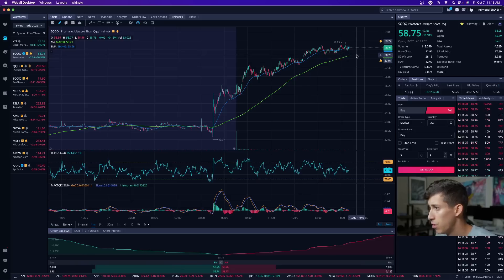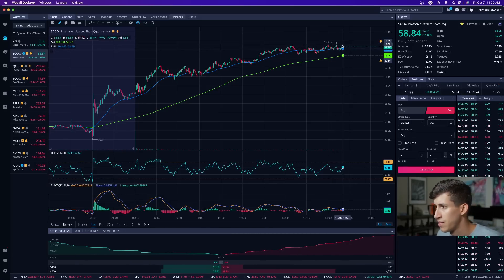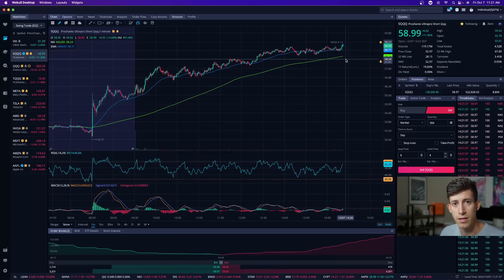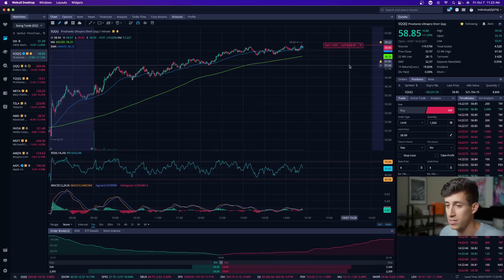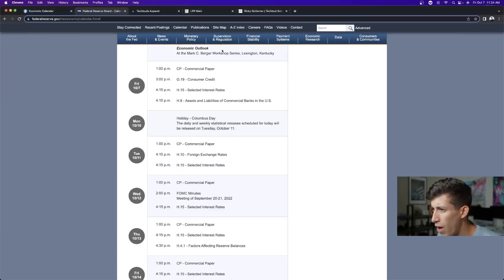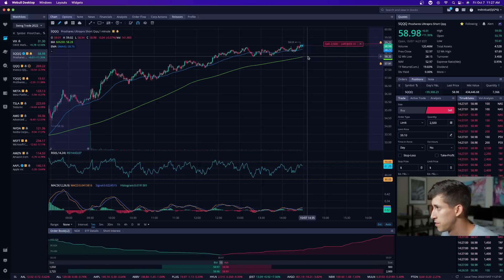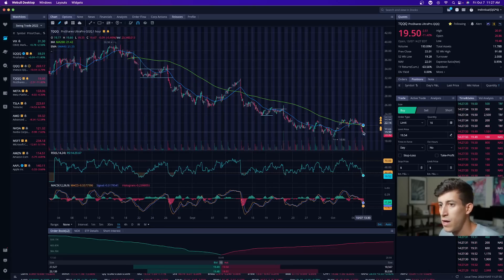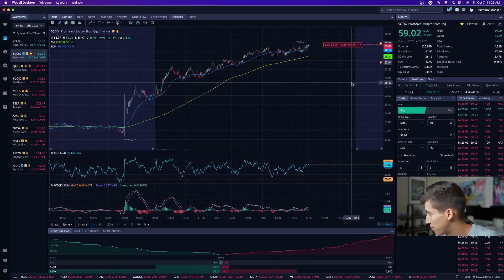HOW TO DAY TRADE IN 2022 ($40,000 PROFIT)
While some can make a living trading stocks, the majority of day traders lose money over the long term. Education is critical to being a successful trader.

1. 🚨 Message me any questions